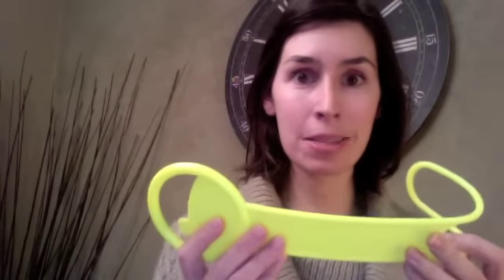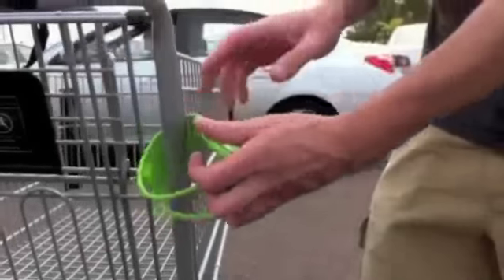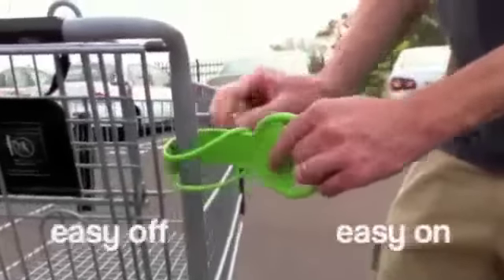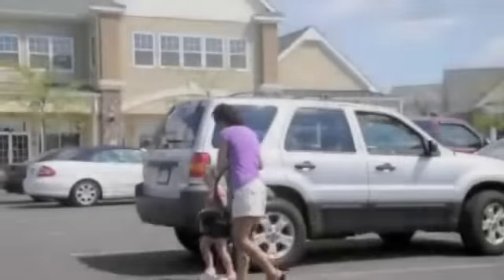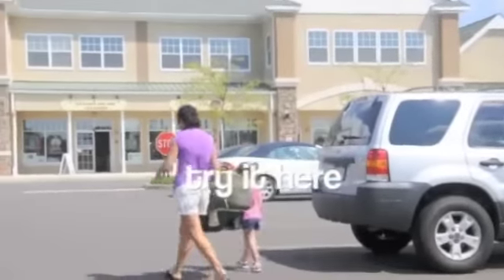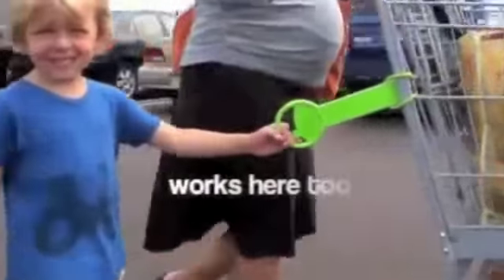Tag a Long review by Mom4Life.com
The Tag*a*Long handle can attach to your stroller, shopping cart, or diaper bag providing a place for older siblings or those kids that do not want to sit in the stroller to hold while keeping them safely by your side.. To purchase, and search for "Tag*a*Long". Shipping is free to all US locations!